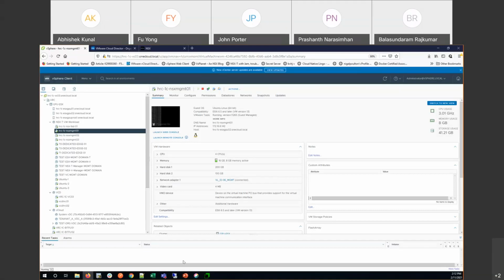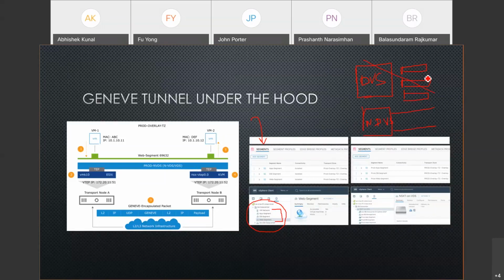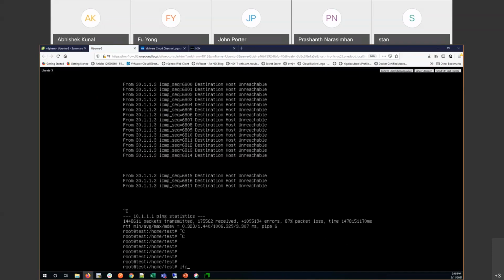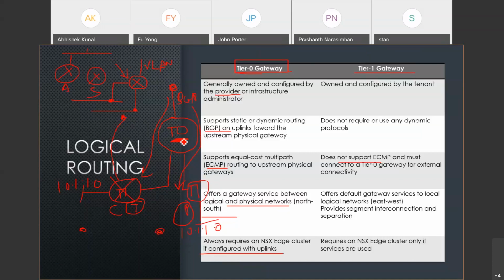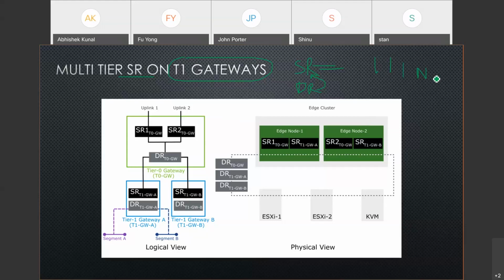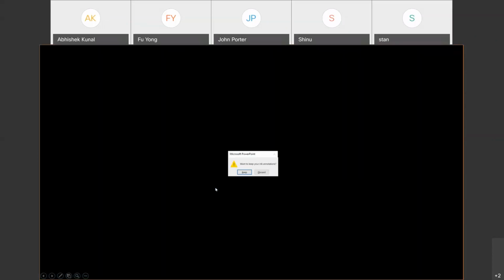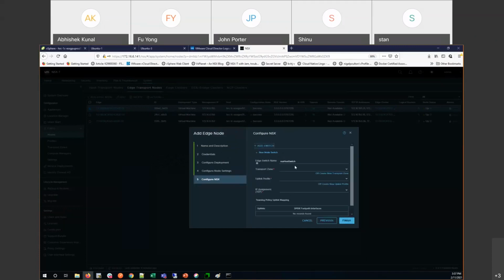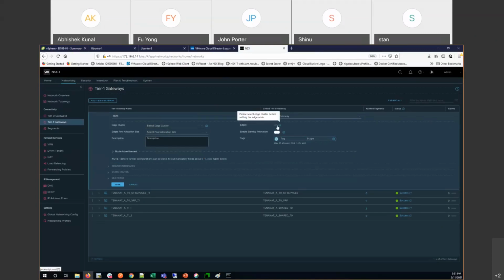NSX T Workshop#02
VMware NSX-T™ Data Center provides an agile software-defined infrastructure to build cloud-native application environments.

NSX-T Data Center focuses on providing networking, security, automation, and operational simplicity for emerging application frameworks and architectures that have heterogeneous endpoint environments and technology stacks. NSX-T Data Center supports cloud-native applications, bare metal workloads, multi-hypervisor environments, public clouds, and multiple clouds.

NSX-T Data Center is designed for management, operation, and consumption by development organizations. NSX-T Data Center allows IT teams and development teams to select the technologies best suited for their applications.